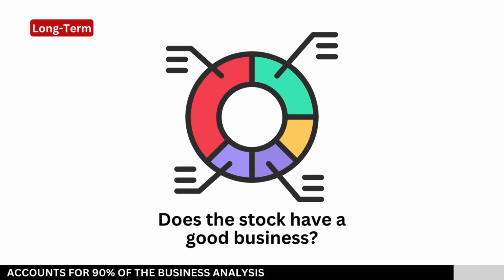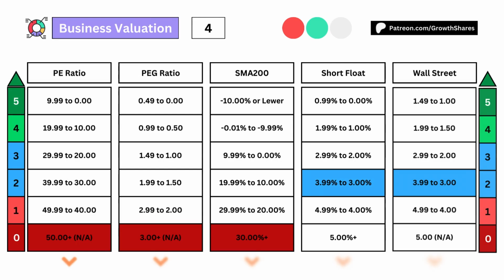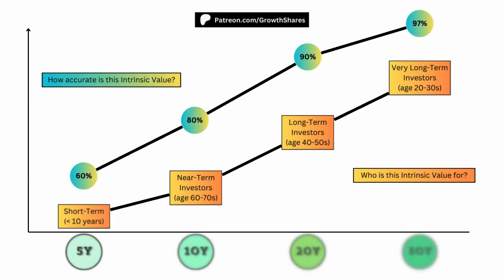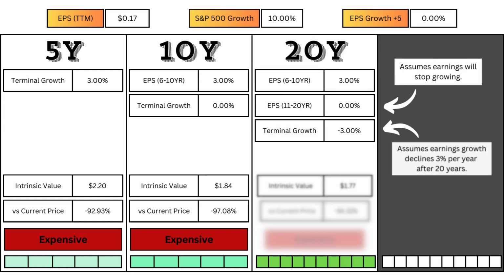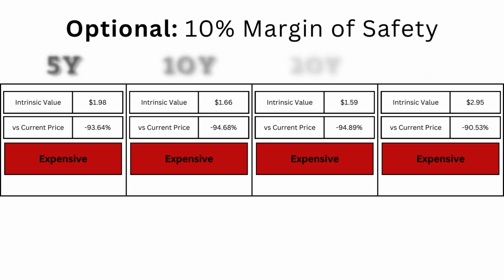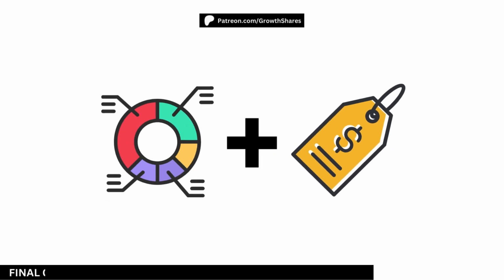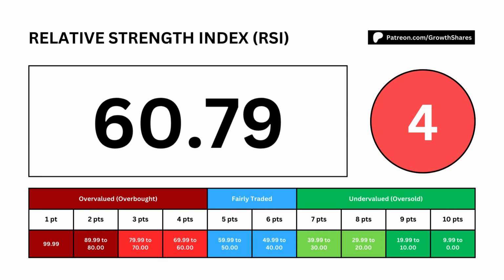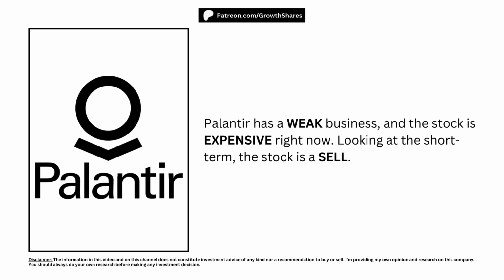DON'T BUY Palantir Until You Watch this Analysis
Should you invest in Palantir right now? We're going to look at the business (0:17), the intrinsic values (1:55), and the technicals (5:44) to determine whether you should buy the stock or avoid it altogether.